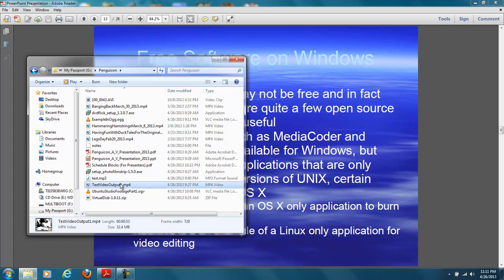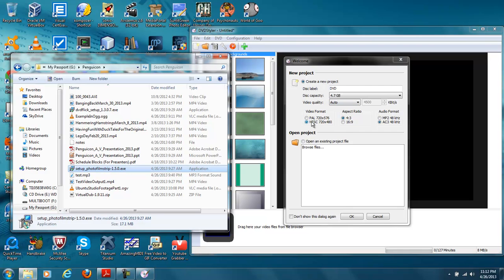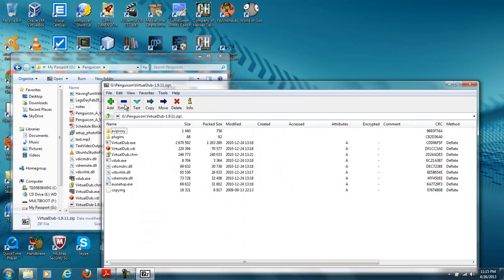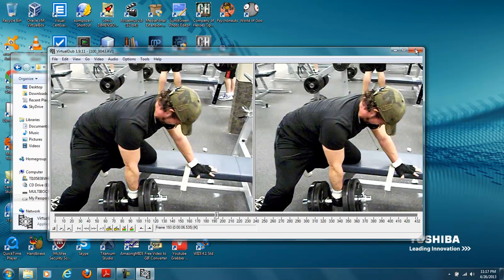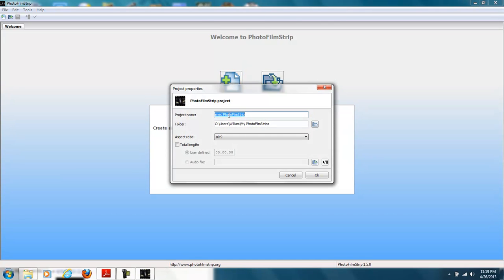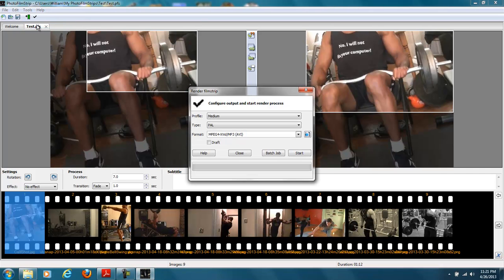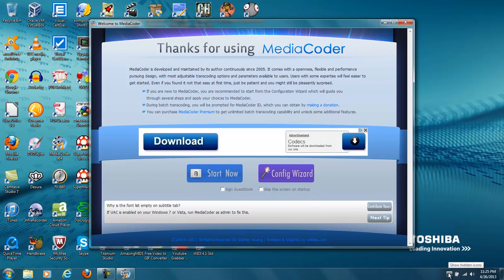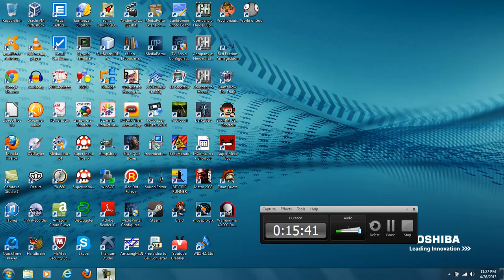Penguicon 2013 Open Source Video Production Part 2 - Windows (No Audio Sync Issues)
Due to technical issues at Penguicon I had to re-record what I had planned for the lecture at home. Fortunately I have Camtasia Studio on my Windows machine which does screen recordings perfectly with no audio sync issues.  Software used includes PhotoFilmStrip, VirtualDub, DVDStyler, and MediaCoder

Due to difficulties in holding a camera while presenting additional footage was also taken by a fellow youtuber whose channel is
He should have the footage up in a few days.
This should also include the footage of me using the Linux version of DVDStyler as well.

I will also be hosting a fitness boot camp in the AM at 10:00AM for those interested.  It will be a combination of strength training and cardio.  Once again this will be at Penguicon at the Centerpoint Marriott in Pontiac,MI.